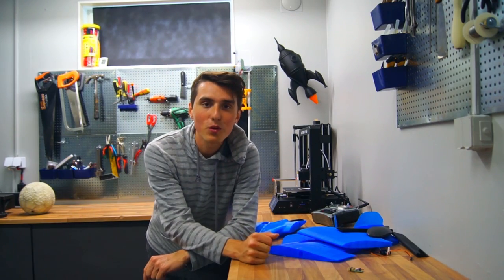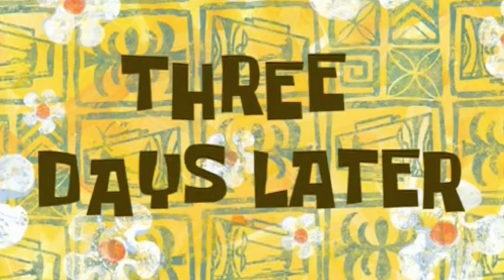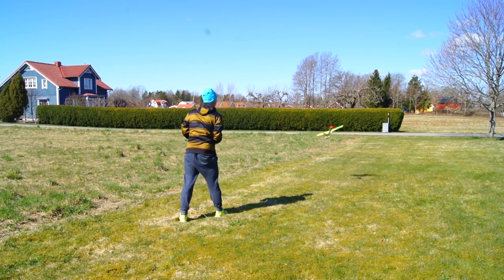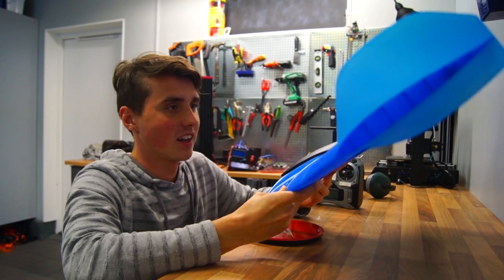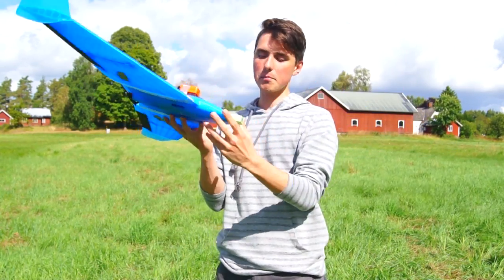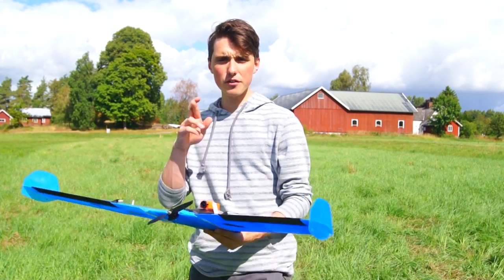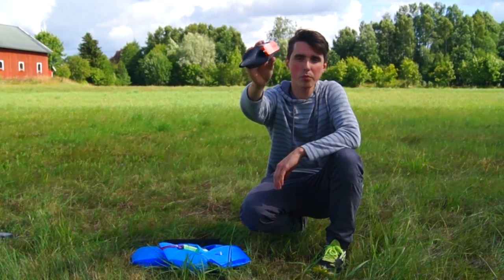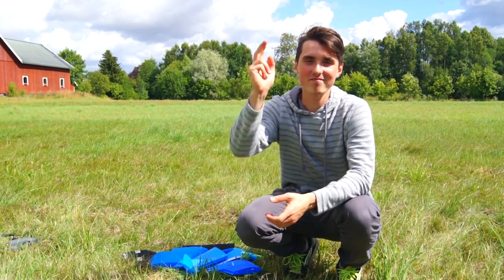3D Printed RC Airplane - CRASH!!!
In today's video I have 3D printed a huge radio controlled airplane. I installed all the electronics and successfully flew the plane for a couple of minutes before crashing. I hope you will find the video interesting, and if you wish to try this yourself, go ahead and purchase the parts from here: